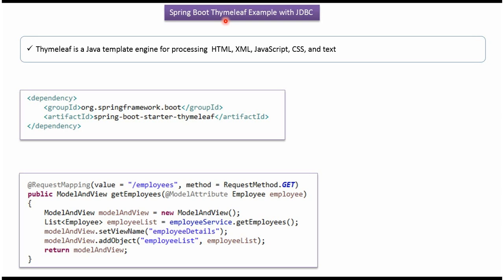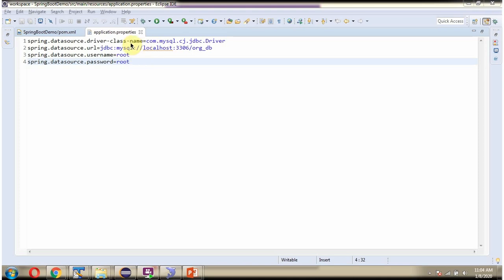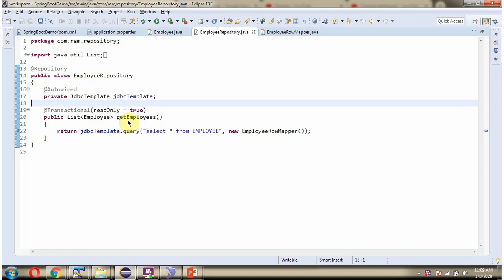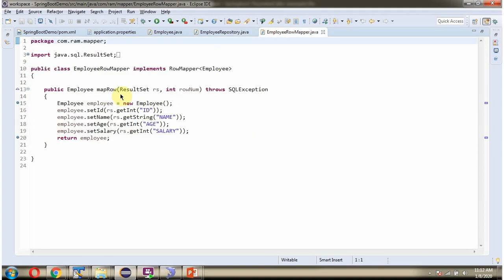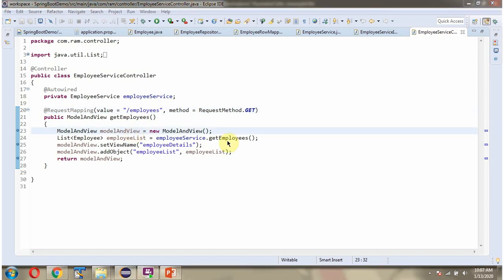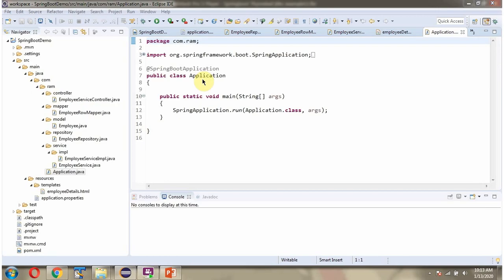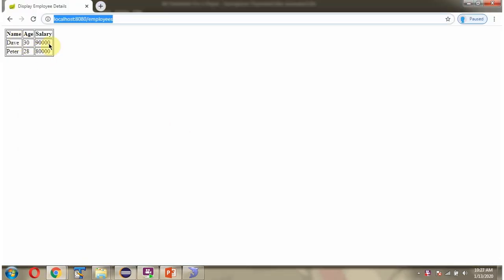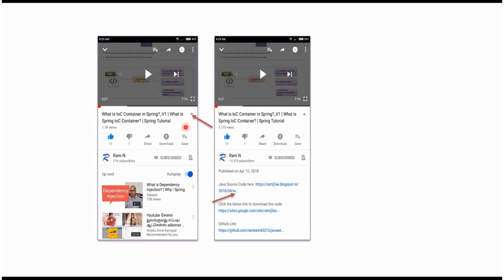Spring Boot & Thymeleaf: Mastering JdbcTemplate Integration!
Learn how to master JdbcTemplate integration with Spring Boot and Thymeleaf in this comprehensive course. Perfect for those looking to level up their Spring framework skills!

Are you ready to learn how to **connect Spring Boot, Thymeleaf, and JdbcTemplate** like a pro? In this step-by-step tutorial, you’ll discover how to build **dynamic web applications** that interact with a **real database** — the easy and efficient way.

This video is designed for **beginners and intermediate developers** who want to understand **how data flows between the UI (Thymeleaf templates)** and the **backend (Spring Boot + JdbcTemplate)** in a seamless and professional manner.

We’ll go through everything from setting up your **Spring Boot project**, configuring **JdbcTemplate**, designing **Thymeleaf templates**, and performing **database operations** such as insert, update, fetch, and delete — all explained in a simple, easy-to-follow format.

✅ How to **integrate JdbcTemplate** into your Spring Boot project.
✅ The basics of **Thymeleaf template engine** for building interactive UIs.
✅ How to connect **Spring Boot with a real database** using JdbcTemplate.
✅ Building forms in **Thymeleaf** and mapping data to backend objects.
✅ Step-by-step **CRUD operations (Create, Read, Update, Delete)** with JdbcTemplate.
✅ How to use **Model, Controller, and Repository** layers effectively.
✅ Displaying and managing records in **HTML pages** using Thymeleaf.
✅ Common mistakes to avoid when using JdbcTemplate and Thymeleaf together.
✅ Tips for writing **clean, reusable, and maintainable Spring Boot code**.

By the end of this video, you’ll be confident in using **JdbcTemplate with Thymeleaf** in your **Spring Boot applications** — creating a fully functional, database-driven web app that looks great and performs efficiently.